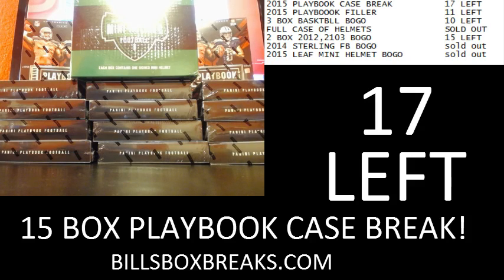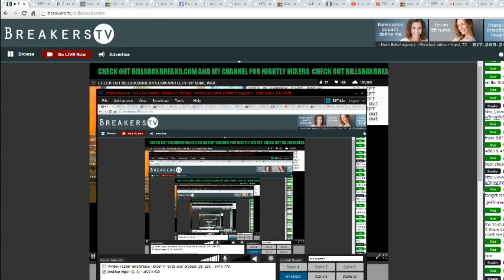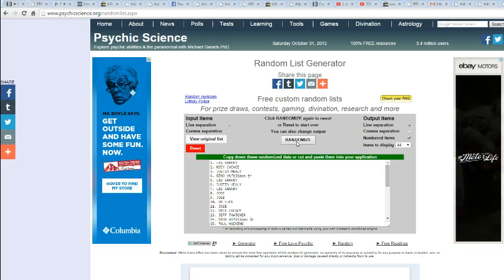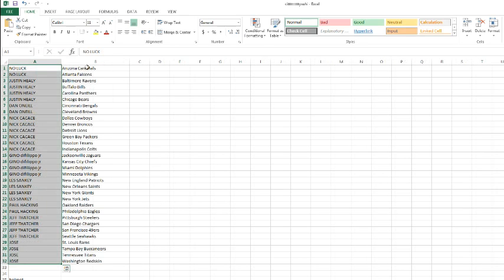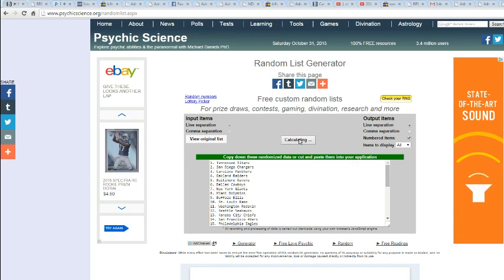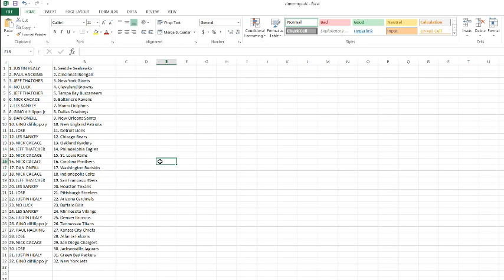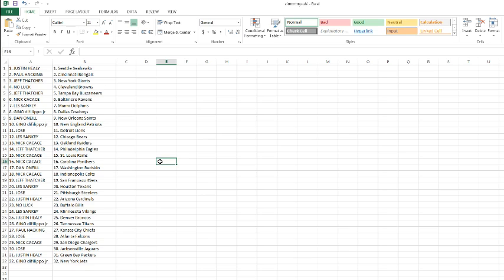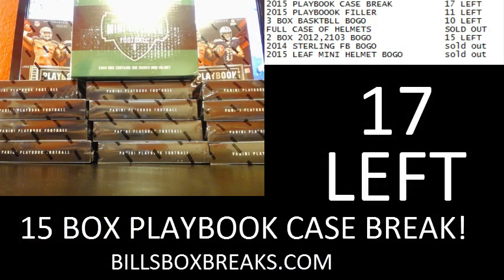#588 RANDOM 1 2015 LEAF MINI HELEMT RANDOMIZATION